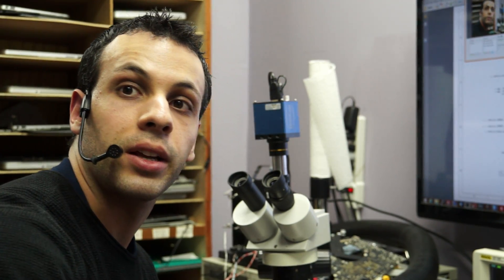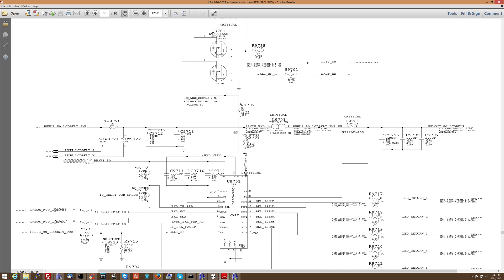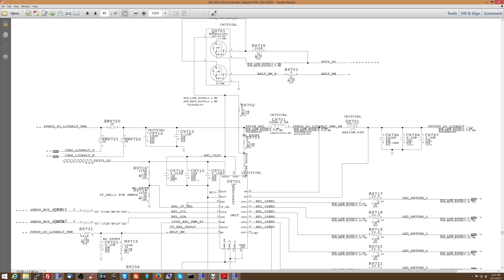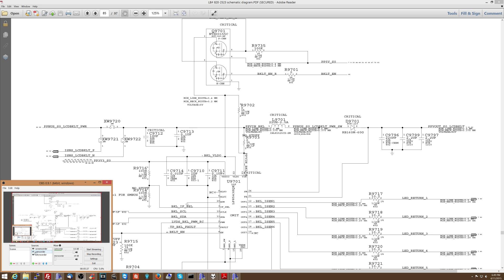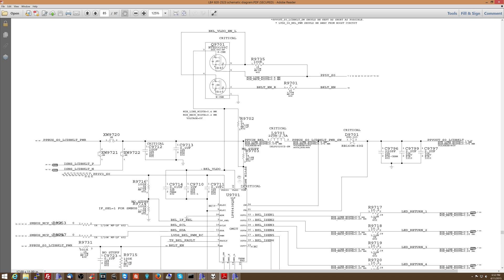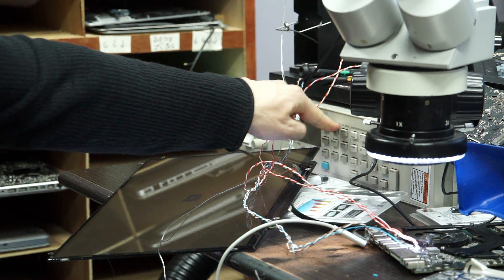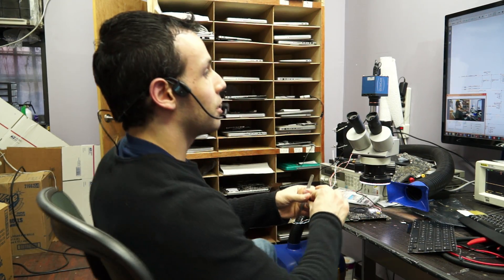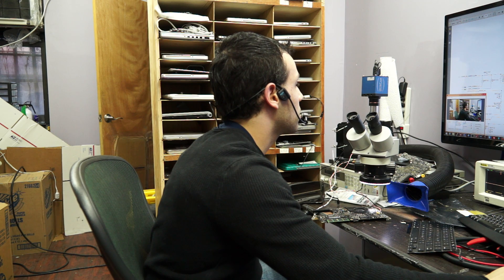How DC to DC boost circuits work explained simply; fixing no backlight on 820-2523.